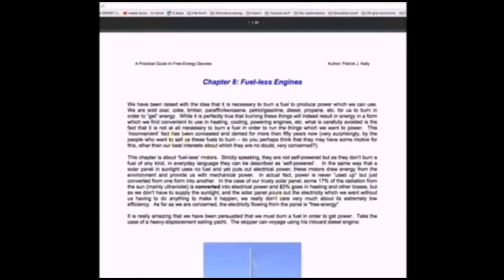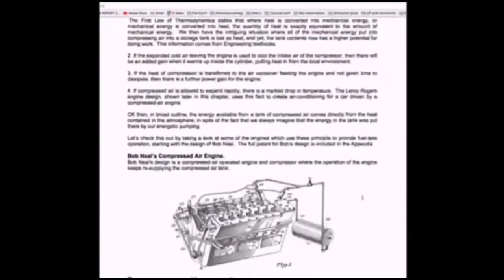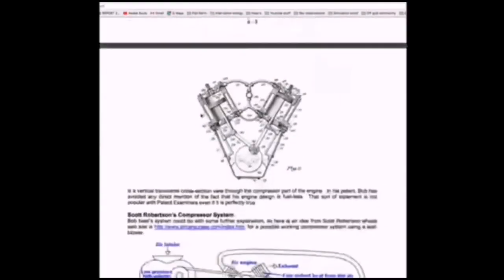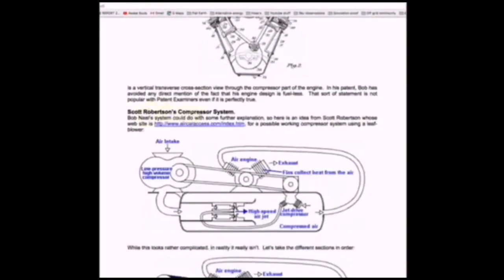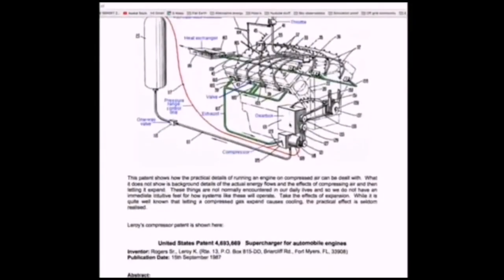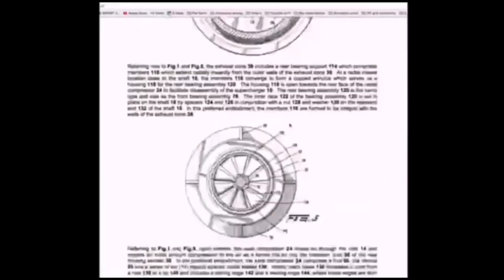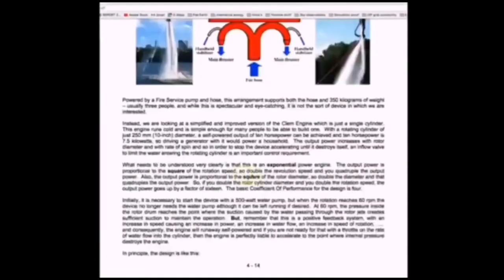THE JET FUEL / HOAX,